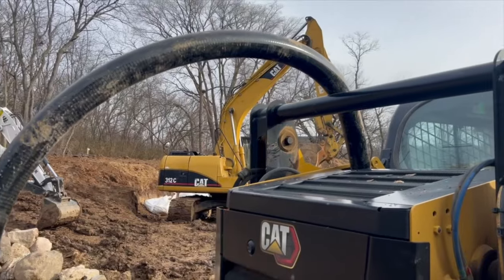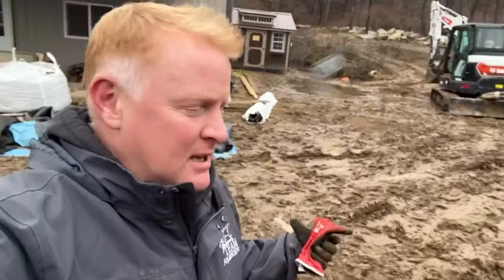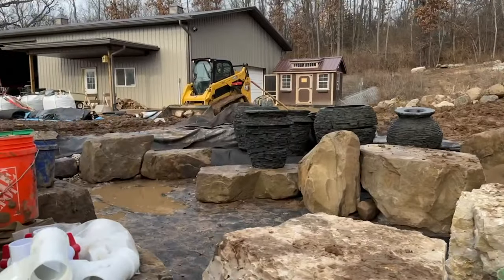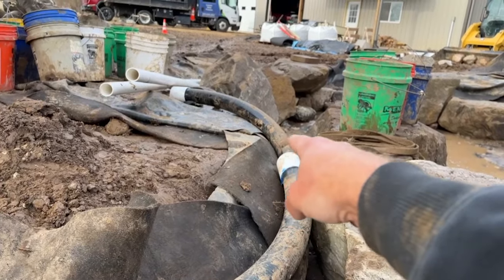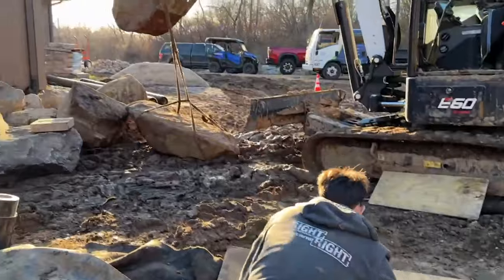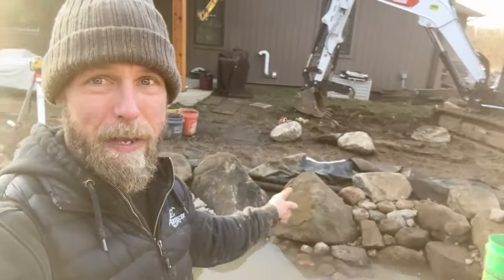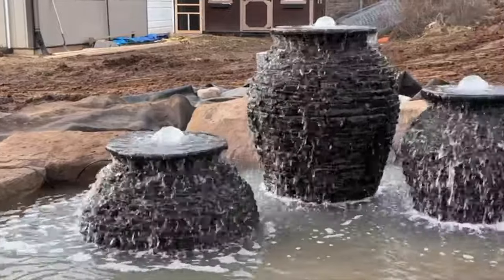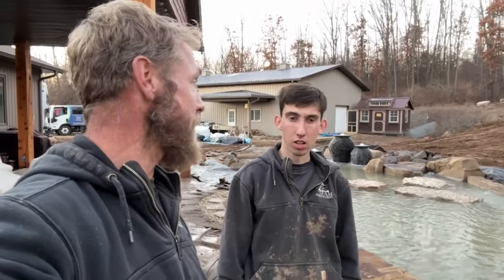Wrapping Up – Running A Fountainscape Feature In The Cold Season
Chris and Jack are wrapping up the Beloit project and are getting the fountainscape up and running for the homeowners to enjoy during the winter season

Aqualand – Aquascape Inc. corporate headquarters:
901 Aqualand Way St. Charles, IL 60174